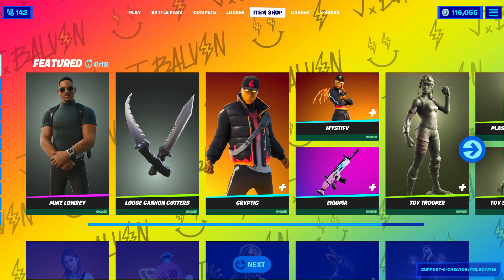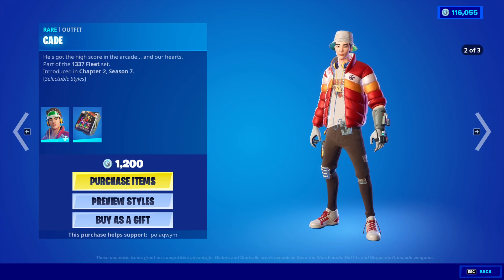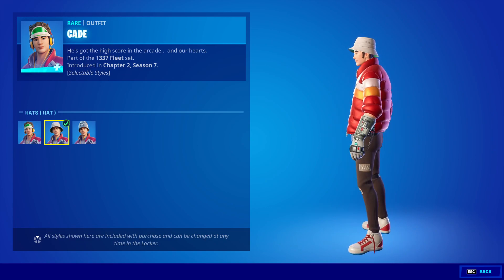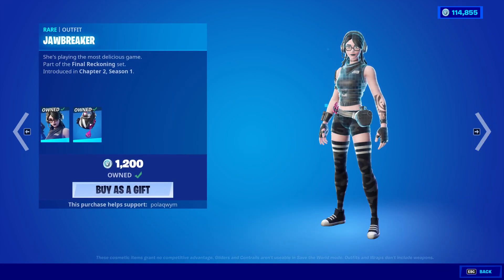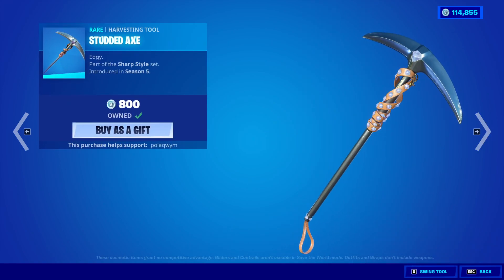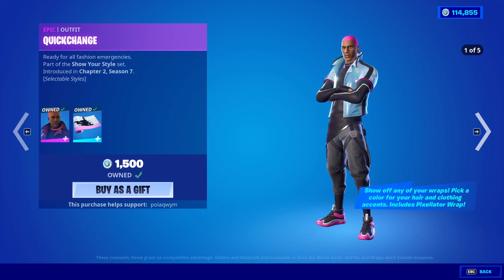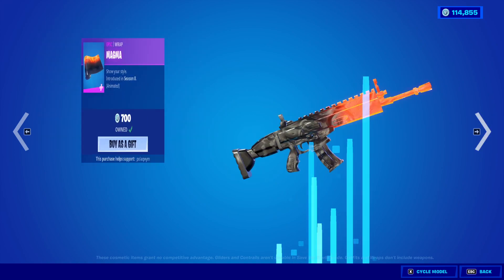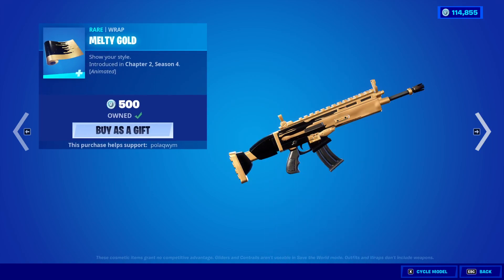Fortnite Item Shop *NEW* CADE SKIN! [August 29th, 2021] (Fortnite Battle Royale)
Fortnite Item Shop right now on August 29th, 2021.